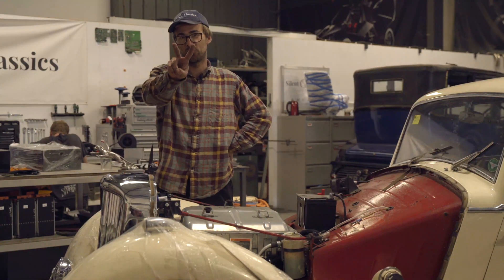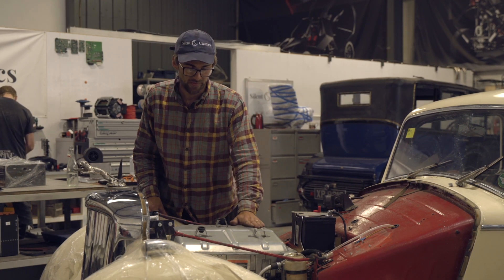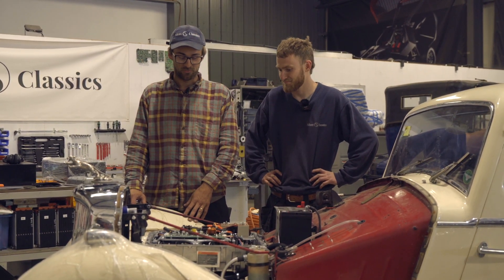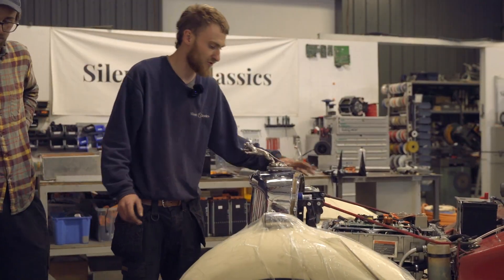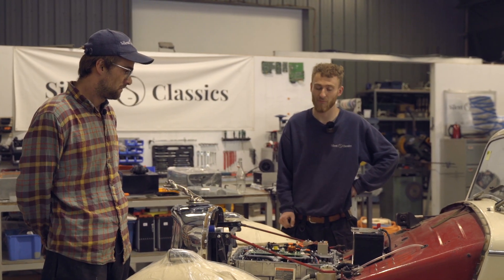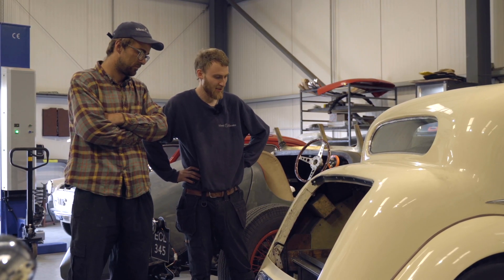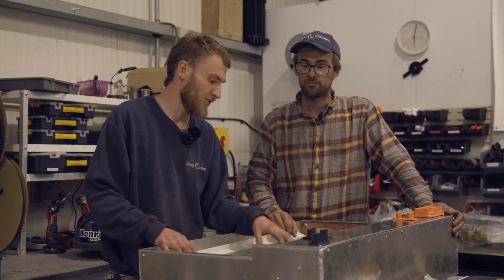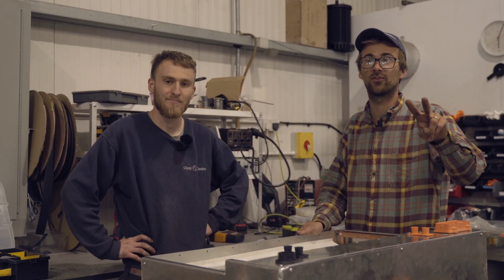ELECTRIC JAGUAR SS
Here's a quick Tech Talk about our Jaguar SS electric conversion. Any questions post in the comments below.